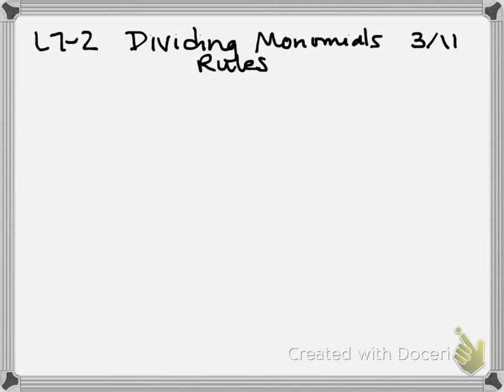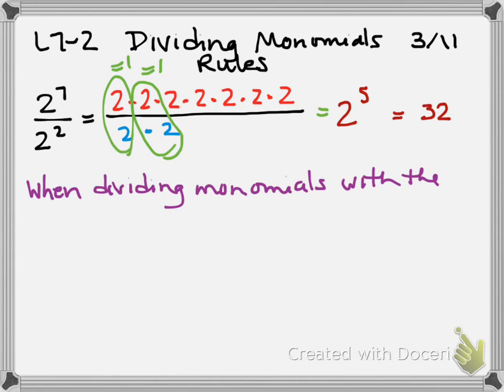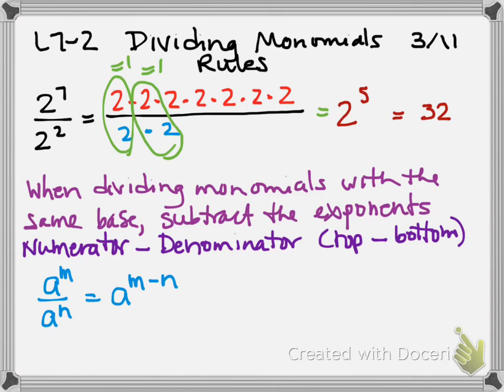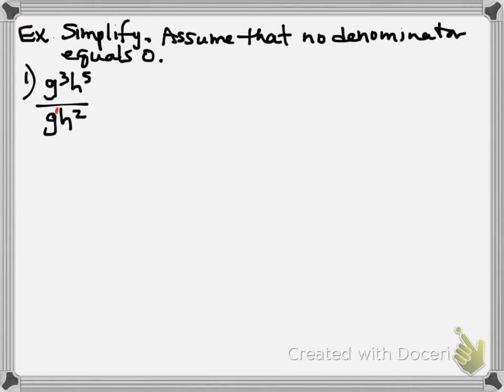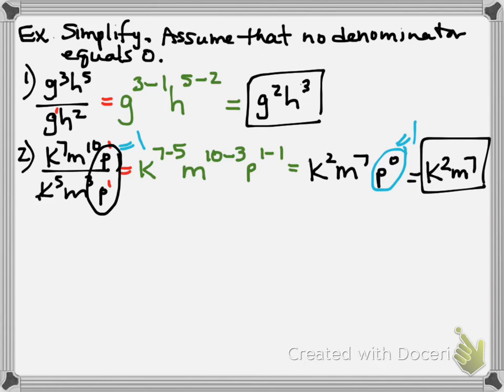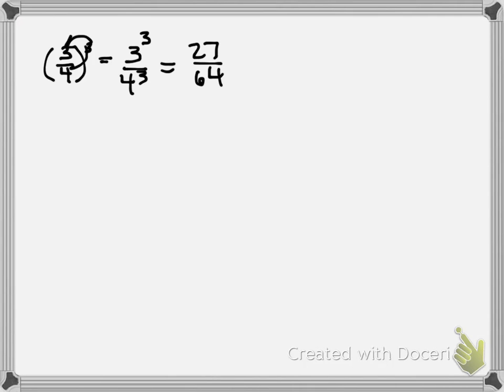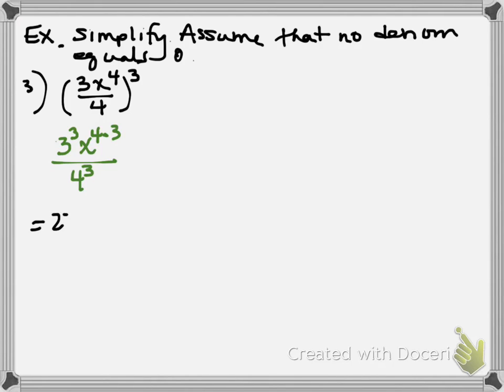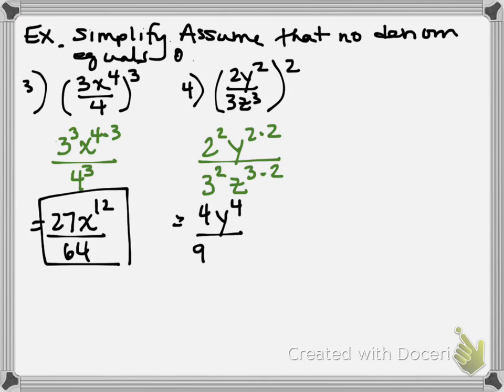Math 8A Dividing Monomials and Powers of Quotients